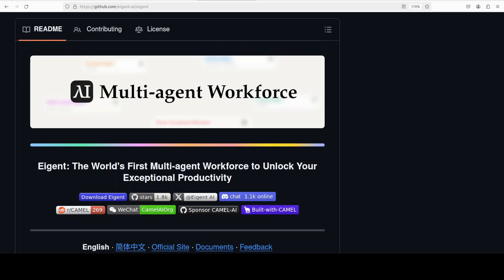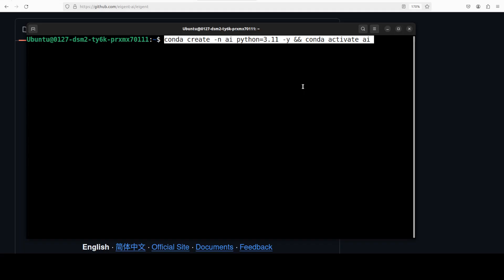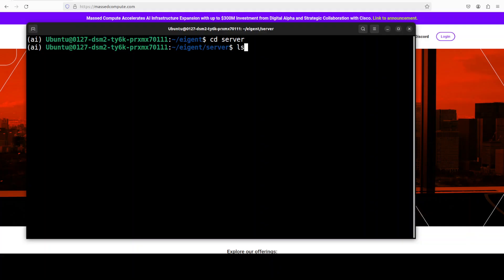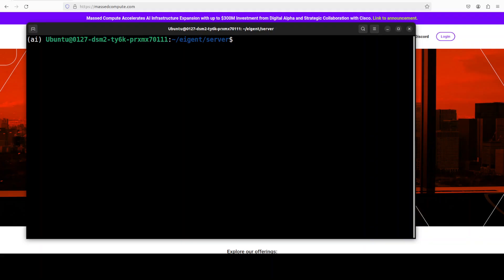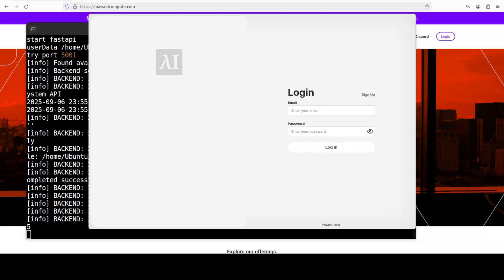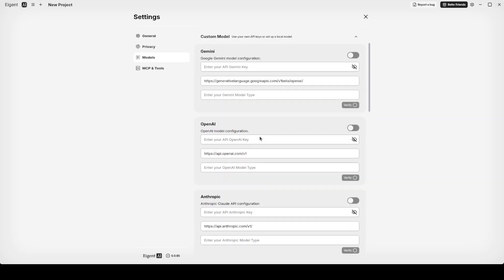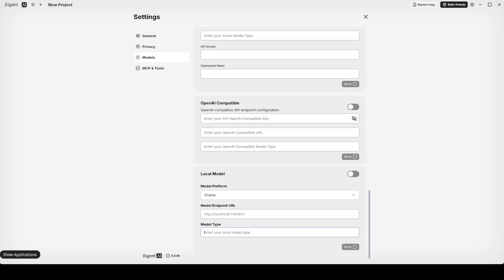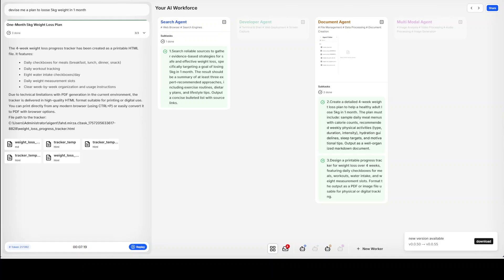Run Eigent with Ollama: Local Multi-Agent AI Workforce for Free for Any Task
This video is a step-by-step Tutorial to install and use Eigent locally with Ollama.